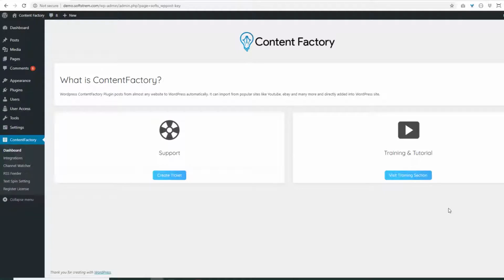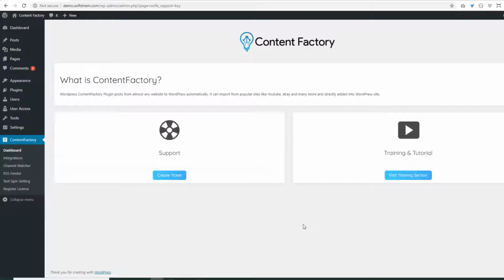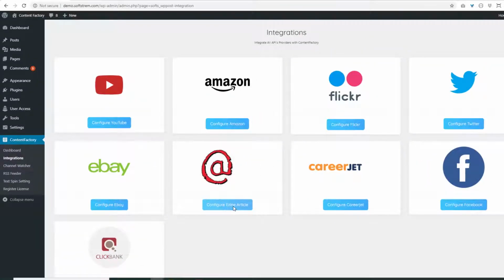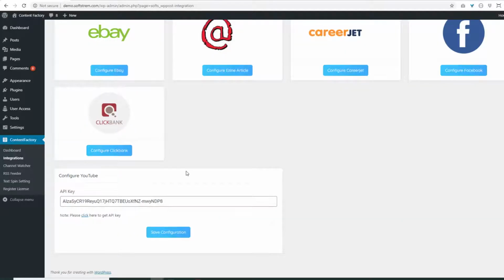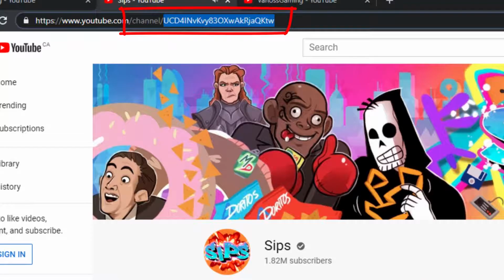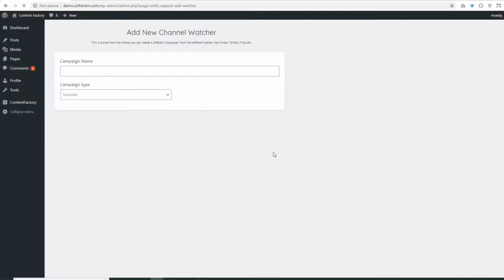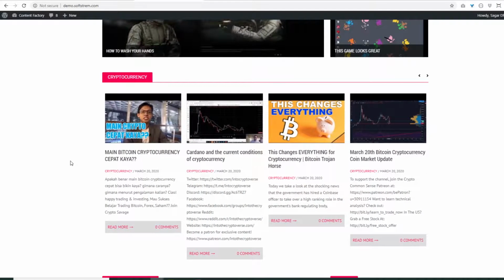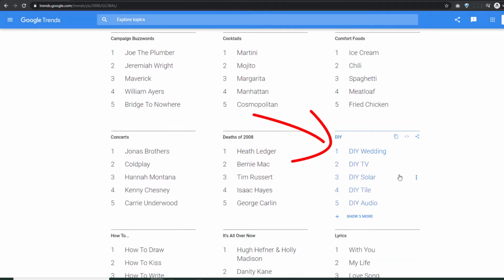WP Content Factory Review & Demo Video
Welcome to visit my WP Content Factory review!

It is undeniable that content is king. Content plays an extremely essential role in attracting and engaging with your site visitors. Great content can build trust with your visitors and easily convert them into actual paying customers.

However, in order to create high-quality content, you either need to hire others to do the work for you or spend exhausting hours to do it on your own.

What if you can earn passive income while skipping those hard works?

Yes, that is no imaginary scenario as you have just found your ultimate solution. You can now generate unique content effortlessly and instantly with WP Content Factory. Please continue to read my review and figure out how this kind of magic works!